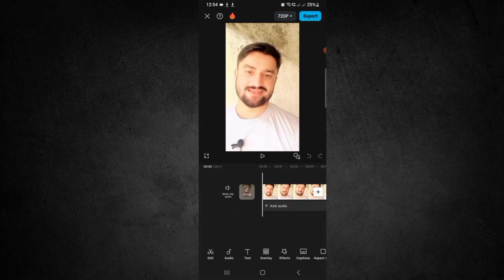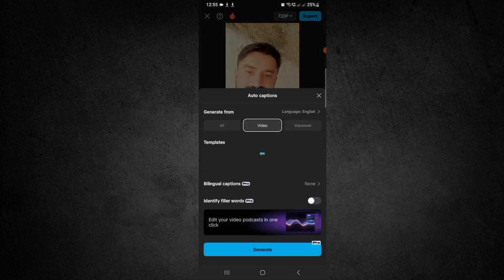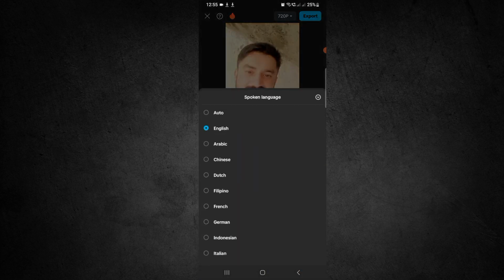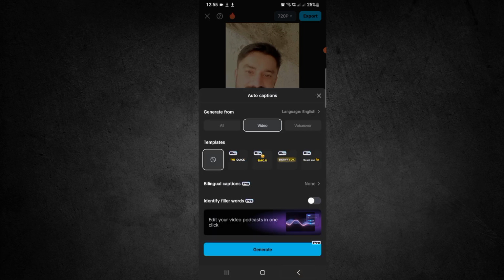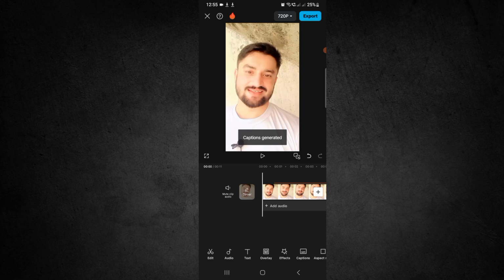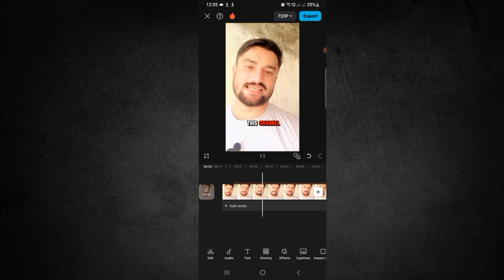How to create auto caption in capcut | capcut tutorial part 27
In this CapCut tutorial, part 27, you'll learn how to easily create auto captions using CapCut! Discover how to utilize CapCut's auto captions feature to enhance your videos effortlessly. This guide will walk you through captioning in CapCut, showing you step-by-step how to add captions and adjust the caption settings for a polished look. Perfect for CapCut for beginners, this CapCut caption tutorial will cover everything from adding automatic captions to exploring CapCut text effects that can elevate your projects. Whether you're focused on video editing in CapCut or simply want to learn some CapCut tips and tricks, this video is your go-to resource for mastering subtitles in CapCut. Join us to unlock the full potential of CapCut and enhance videos with stunning captions!